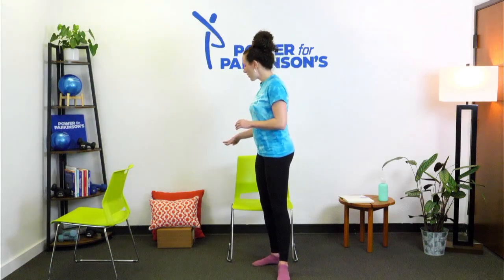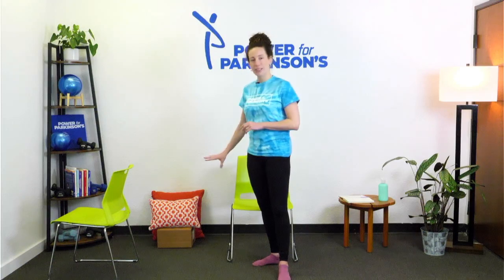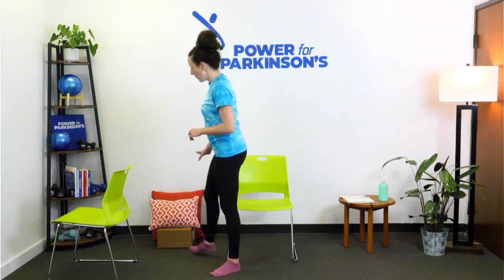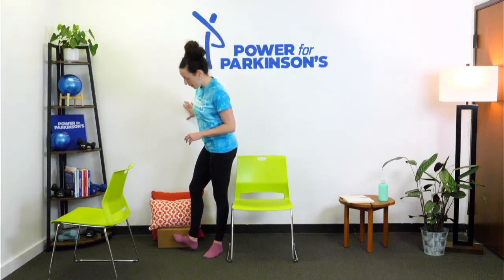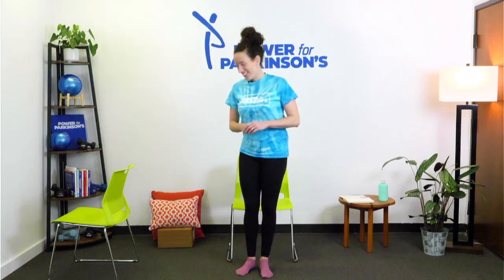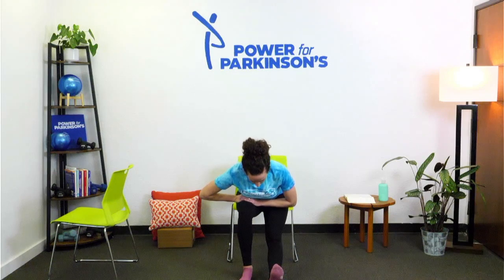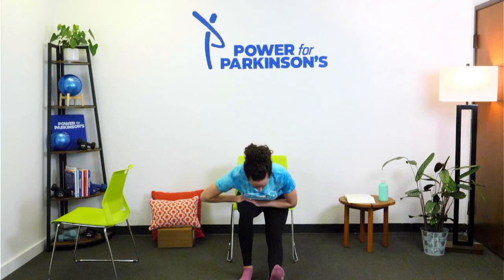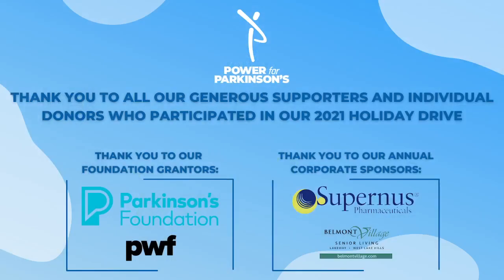Parkinson's Hip and Lower Limb Stretches: Relax & Reset with Nadine Eram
Start your week off right with Nadine Eram; Reset and refocus while recovering from a great past week of workouts! Today's yoga practice promotes digestion and internal health. Nadine will guide you through a series of breathing exercises, meditative processes, and yoga stretches to help your body heal.

0:00 Introduction
0:50 Seated breath meditation poem
10:00 Lower limb range of motion, stretches & massage
31:28 Sun Salutations
35:07 Warrior Series
45:19 Seated Yin Stretches
49:24 Final seated rest/meditation

PowerforParkinsons provides free fitness, dance, and singing classes for people with Parkinsons and their care partners locally in Austin, TX and around the world through our free online home Parkinson'sExerciseVideo series. Our mission is to engage people with Parkinson’s in regular exercise to slow or even reverse the effects of PD, improve overall sense of well-being, provide opportunities for socialization, and help prevent depression and isolation that often accompanies the disease.

To become a member of the #1 Parkinson’s Fitness Channel on Youtube, memberships are available to gain access to discounts, unique PFP emojis, member surveys and other perks. Follow this link to join: